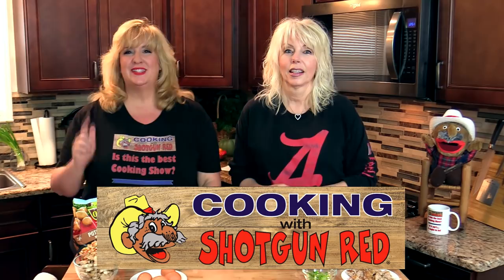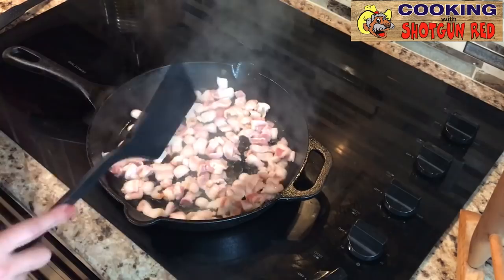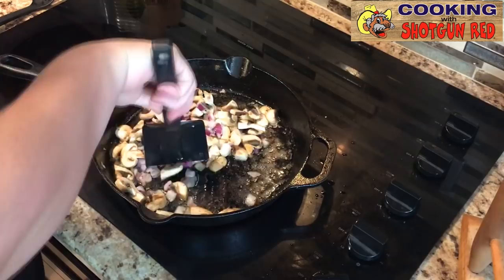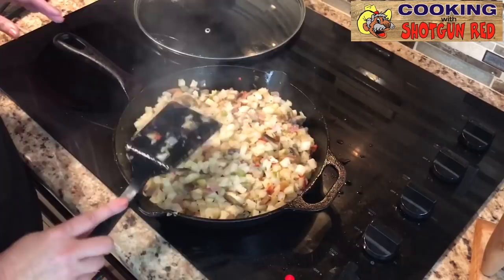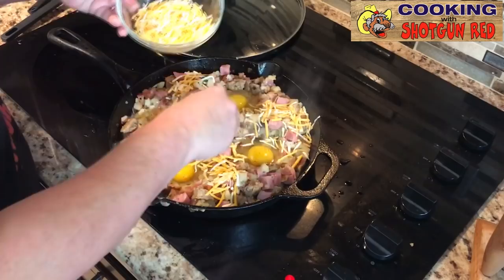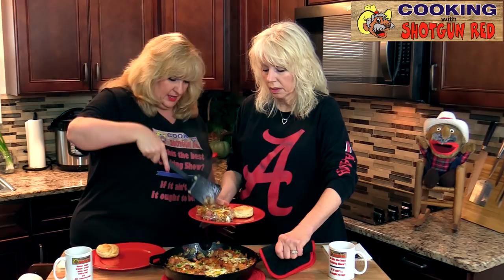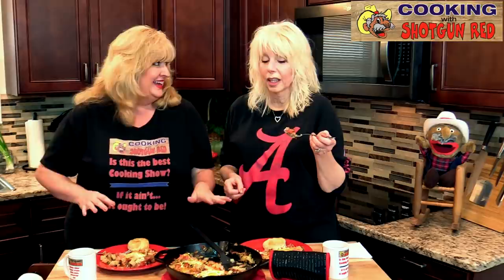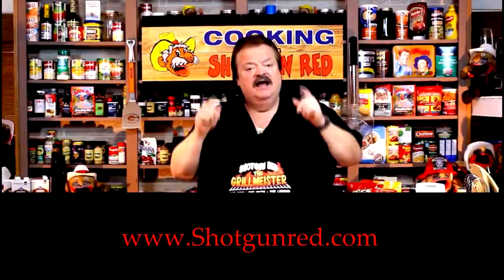Delicious Loaded Breakfast Skillet in ONE PAN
If you love breakfast like we do...You will love this loaded one pan breakfast skillet hash. It's absolutely delicious!

USED IN THIS VIDEO: 10" Lodge Cast Iron Skillet

Loaded Breakfast Skillet Hash Recipe

Ingredients:
• 1 Bag Potatoes O’Brien (thawed)
• 2 Tbsp. Olive Oil
• ½ Cup Red Onion (diced)
• 1 Cup Mushrooms (quartered)
• 6 Slices Thick Bacon (chopped)
• 1 Cup Ham (cubed)
• 1 Cup Pre-cooked Breakfast Sausage (patties or links chunked)
• 4 Eggs
• ¼ Cup Green Onions (diced)
• ½ Cup Shredded Cheese Blend